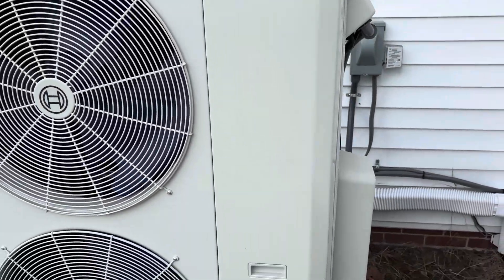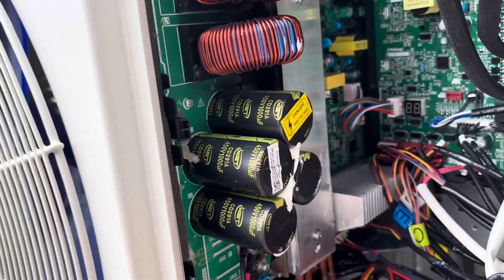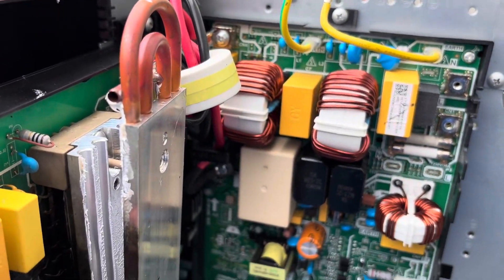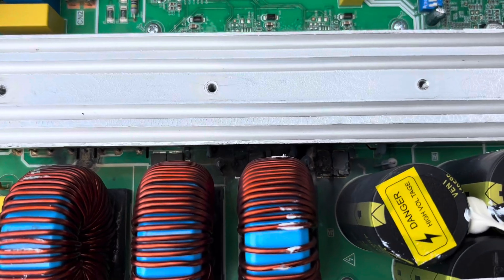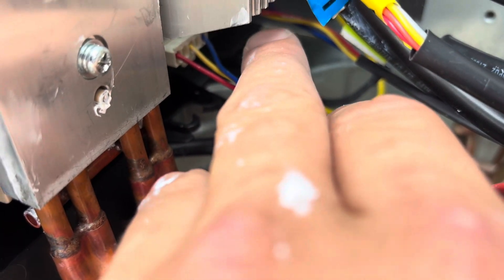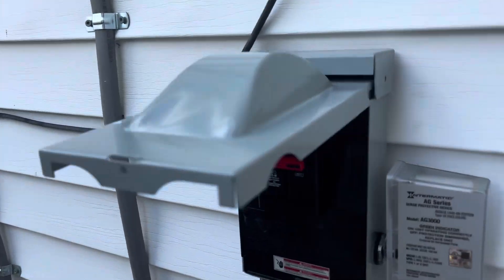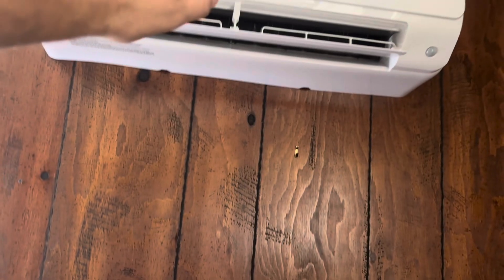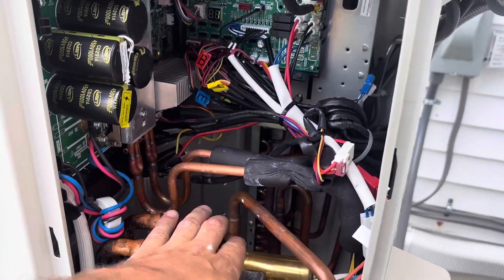Brand NEW Bosch Ductless Heat Pump Woth Main Control Board ISSUES!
In this video we take a look at a Bosch Ductless Heat Pump with a defective main control board!

Mileseey TP2 thermal camera

4 TO CHOSE FROM!

HIK Micro B20 Thermal Imaging Camera.

Inficon Gas-Mate Combustible Gas Leak